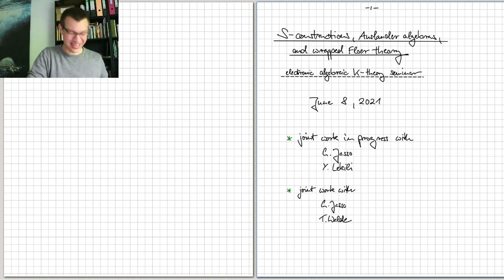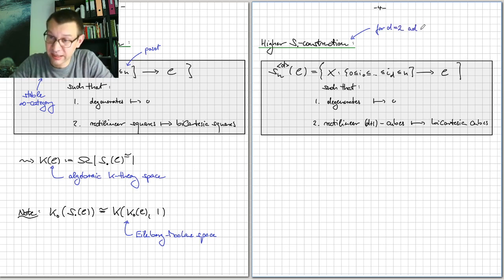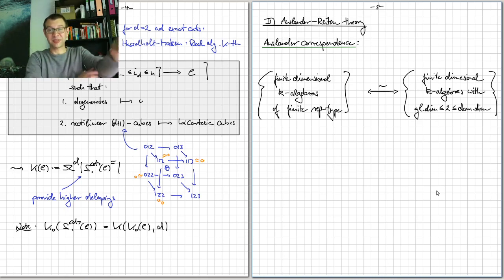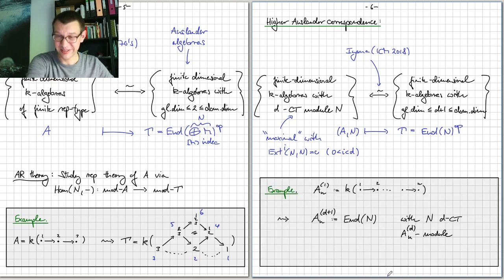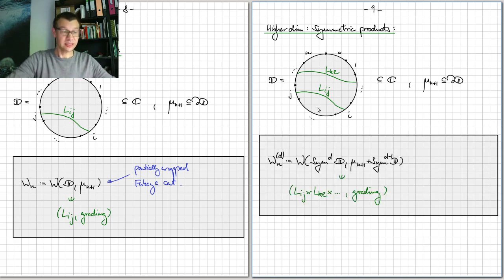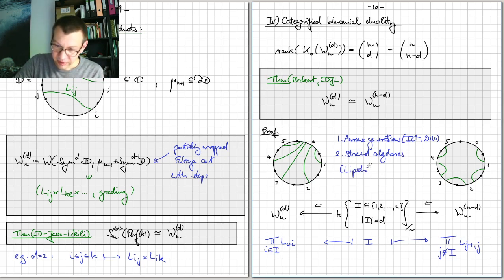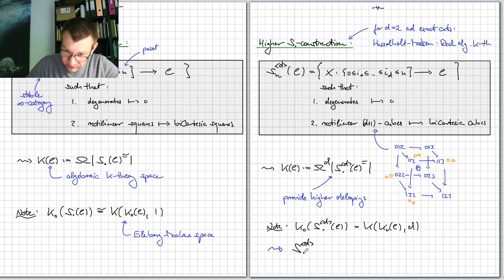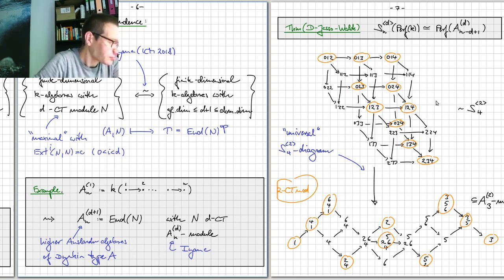Tobias Dyckerhoff - S-constructions, Auslander algebras, and wrapped Floer theory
We will explain that, beyond their purpose for defining algebraic K-theory, Waldhausen’s S-construction and higher variants have interesting structural interpretations in the representation theory of finite-dimensional algebras and in wrapped Floer theory. This opens up the opportunity to apply techniques from either of the involved subjects to the benefit of the others. We will demonstrate this by giving a symplectic proof of a certain ”binomial duality” among the cells of the higher S-construction discovered by Beckert. Finally, we discuss further applications to gluing formalisms for Fukaya categories of symmetric products. The talk is based on joint work in progress with G. Jasso and Y. Lekili.